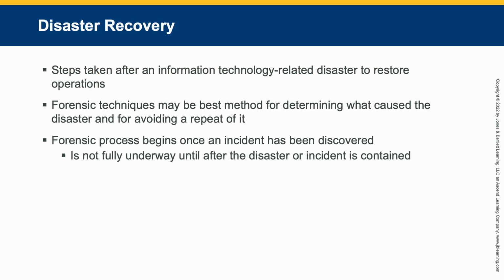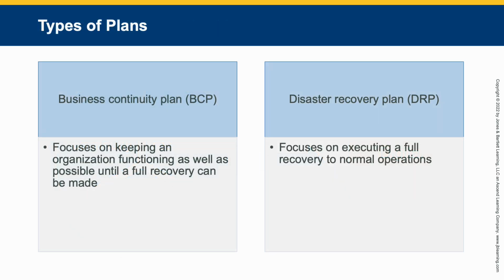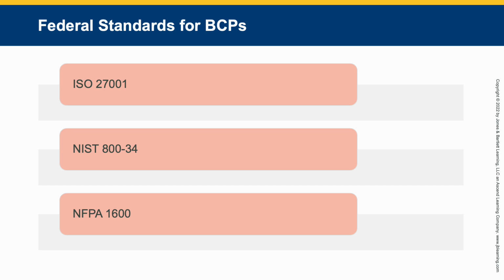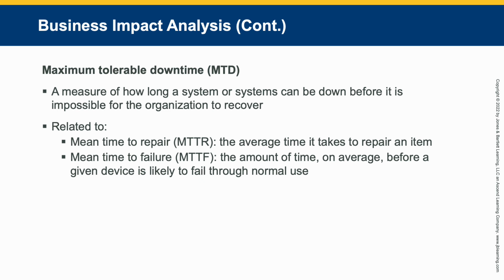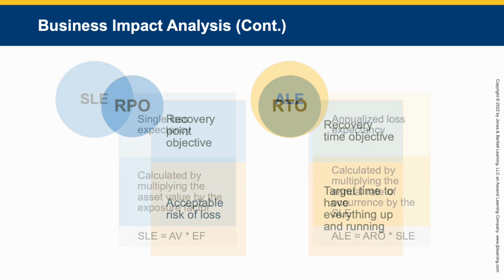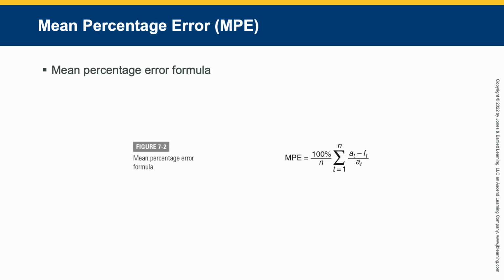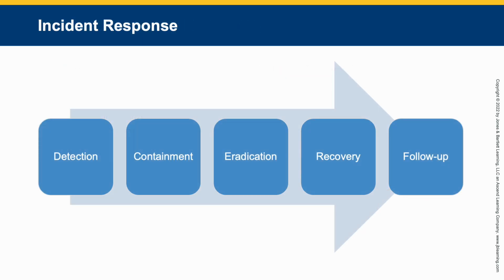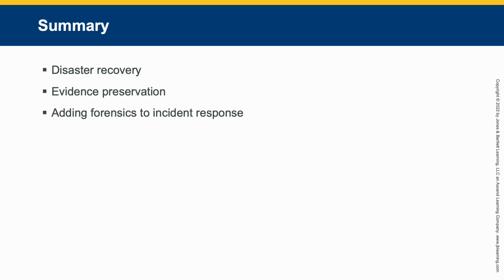Forensics Lecture 07